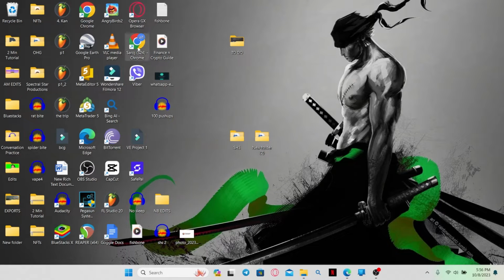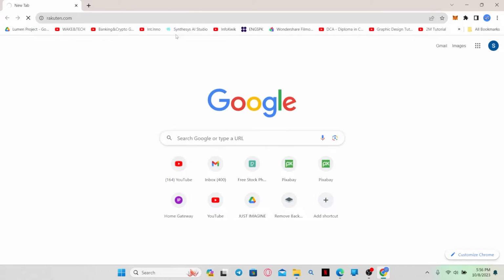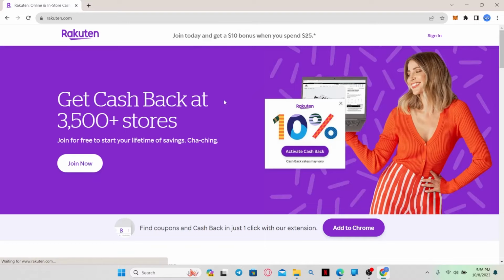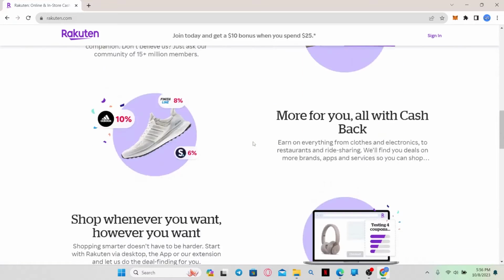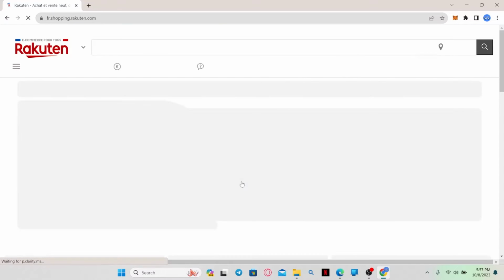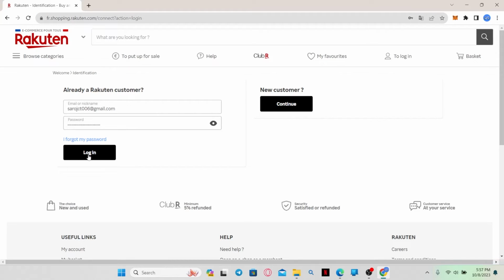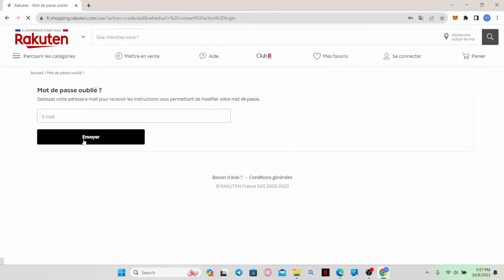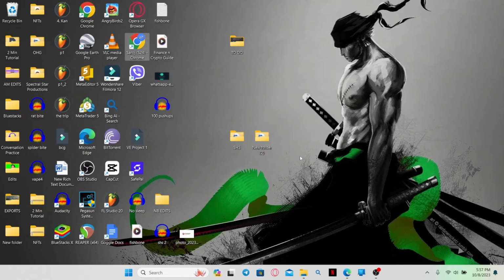How to Login Visa Account with Rakuten 2023?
Accessing your Visa account with Rakuten has never been easier. Watch our step-by-step tutorial to learn how to log in securely, manage your finances, and make the most of your Visa benefits. Start now!